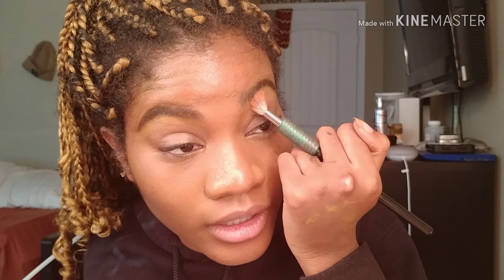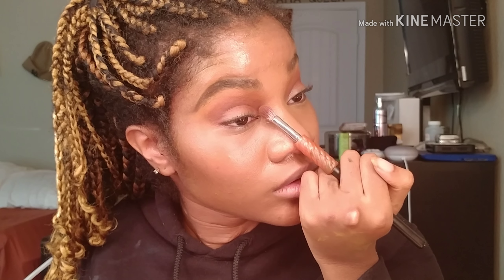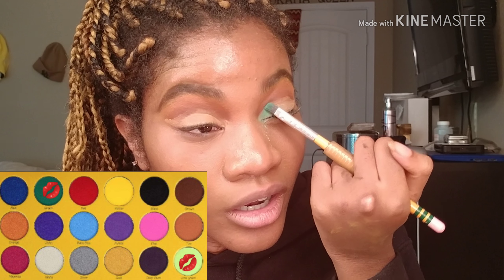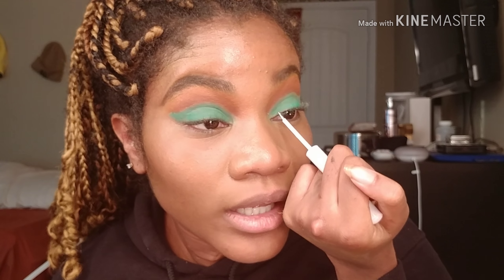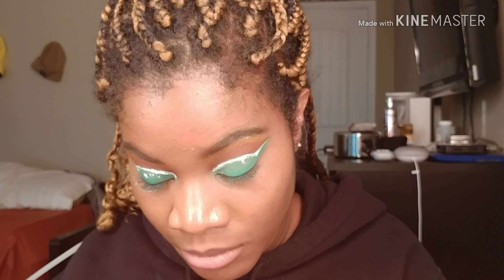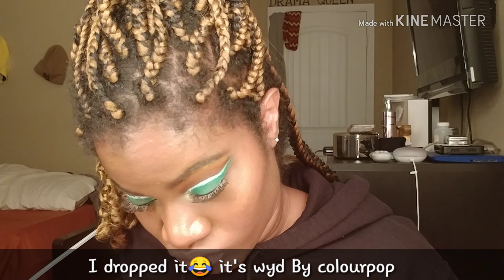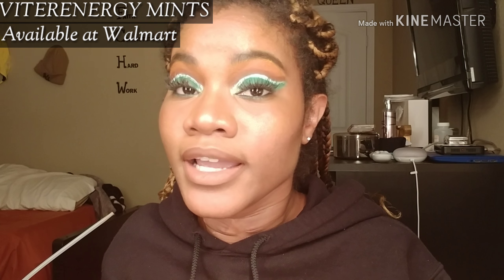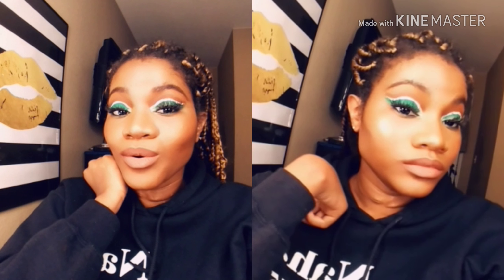MINTY GREEN CUT CREASE|BOX OF CRAYONS PALLETE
EYES
×box of crayons eyeshadow palette
×NYX white liner
×morphe lashes

LIPS
× wyd colorpop

Intro: Cloudy Knights - The minority project
Video: dj kode red- I like what you doing